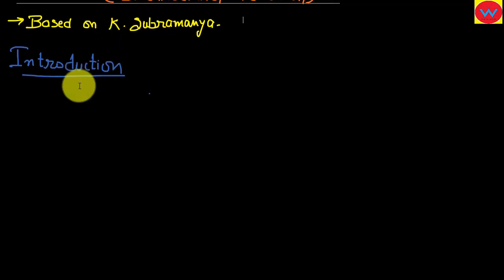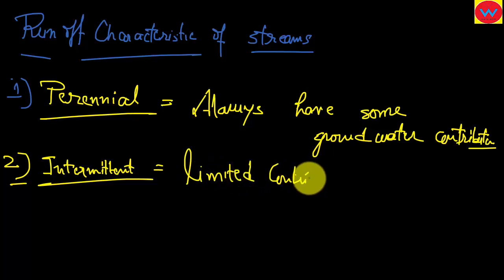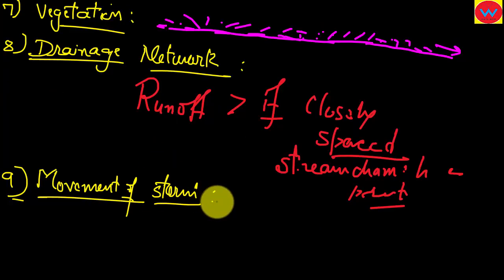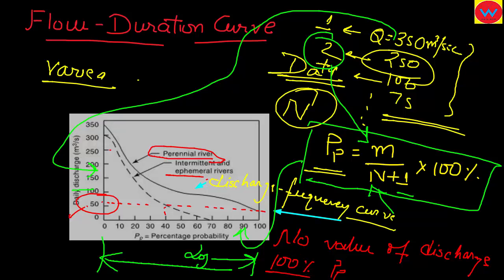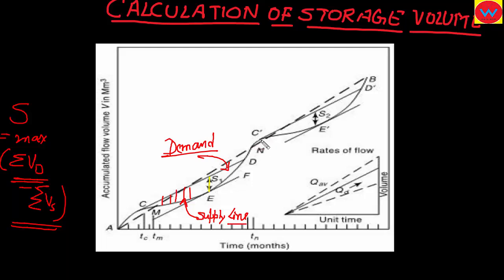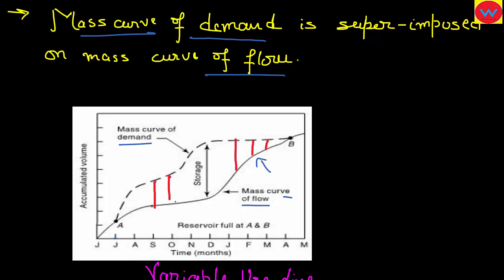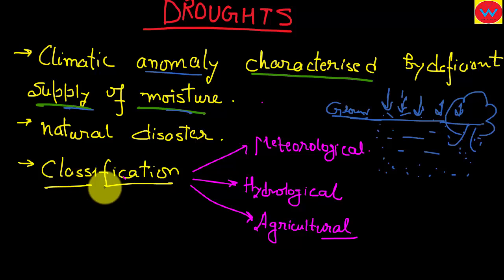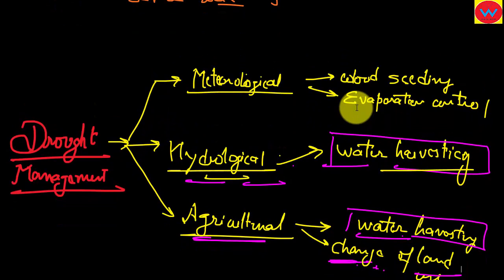Lecture 5: Run-off( Engineering Hydrology Lecture Series) in English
This lecture contains information about following topics of
 RUN -OFF
1. Introduction
2. Run-off Characteristics
3. Run-off volume
4. Flow- Duration curve
5. Flow-mass curve
6. Sequent Peak Algorithm
7. Droughts